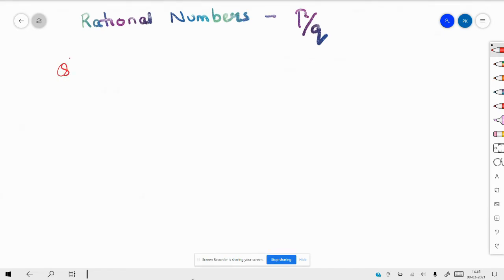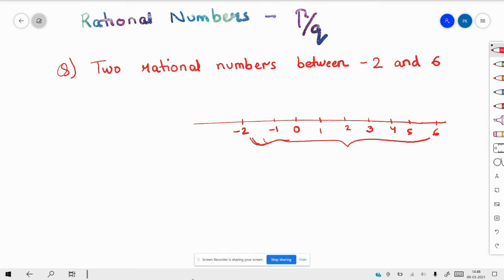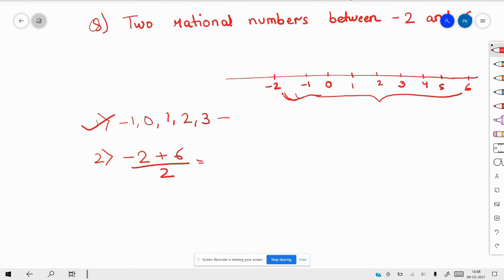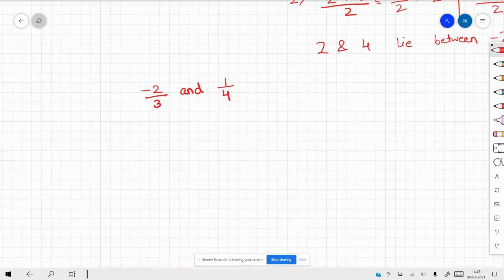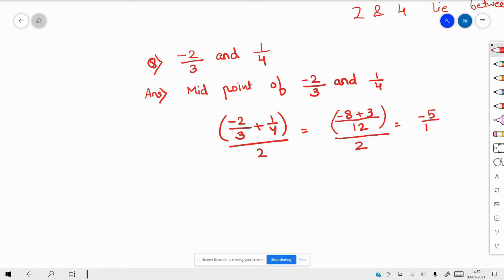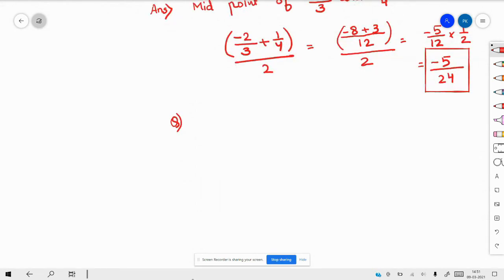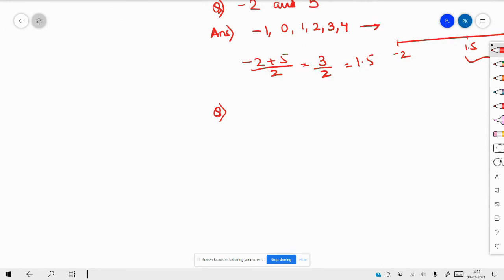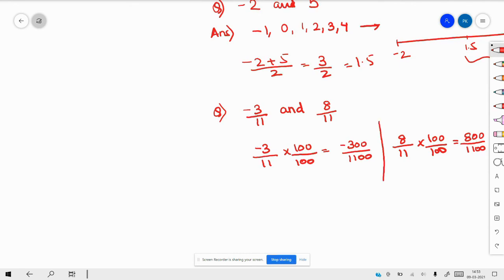Class 9 - Number System Part 2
Find  rational numbers between any two given numbers